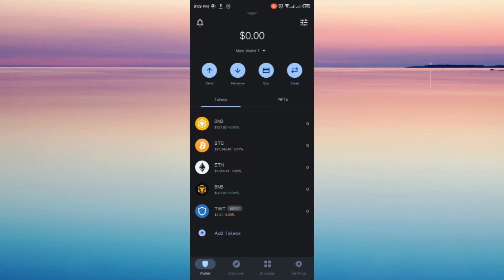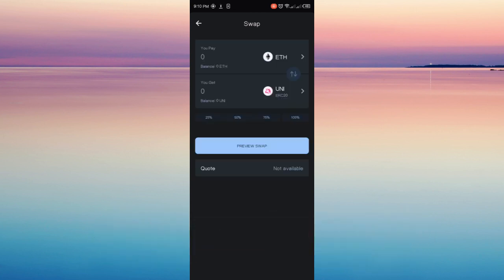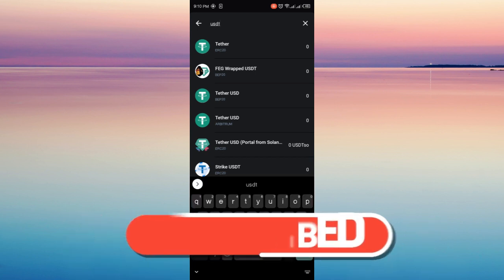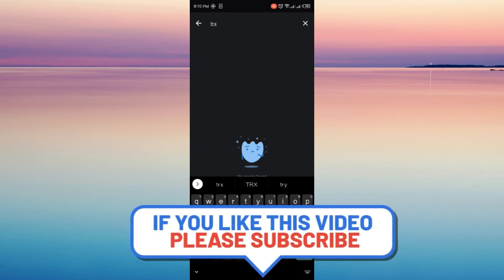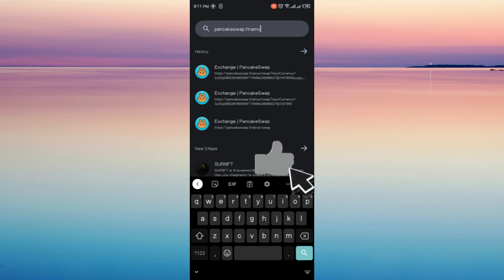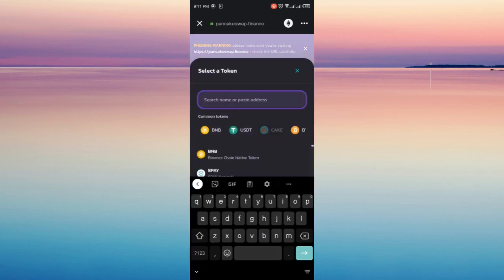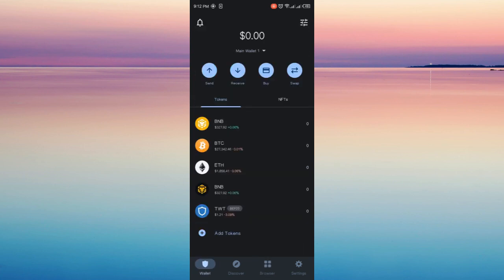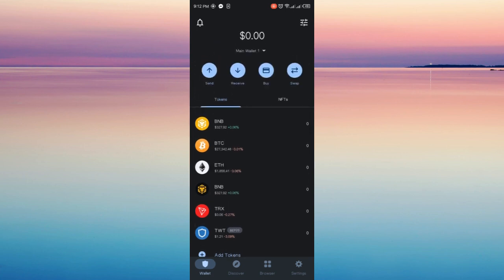How To Convert USDT To TRX On Trust Wallet In 2025 (EASY TUTORIAL)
In this video, we’ll show you “How To Convert USDT To TRX On Trust Wallet In 2025 (EASY TUTORIAL)”!